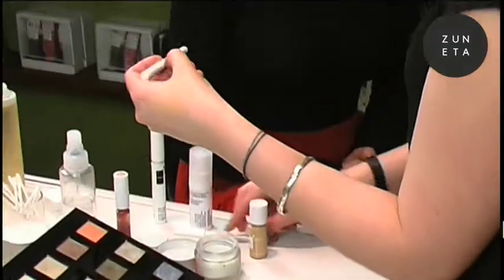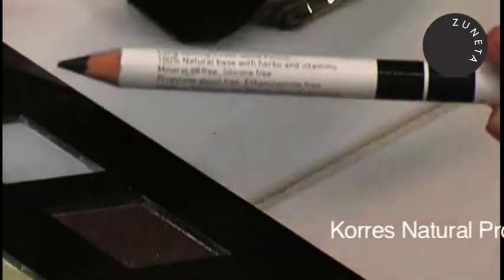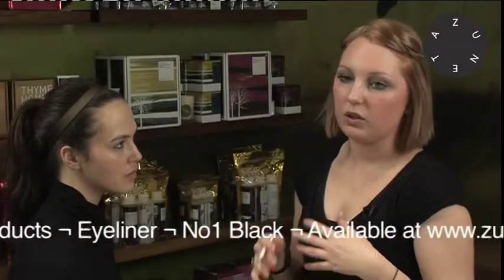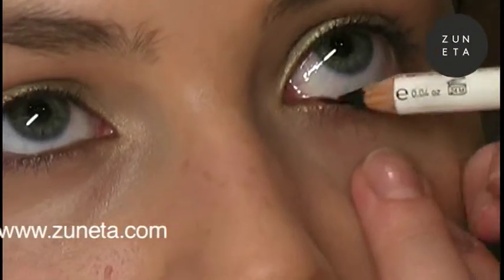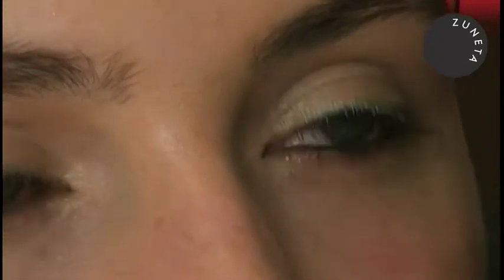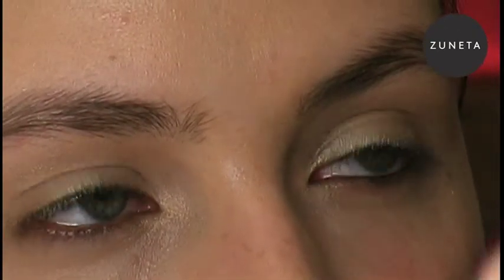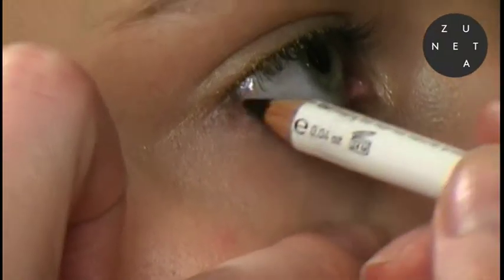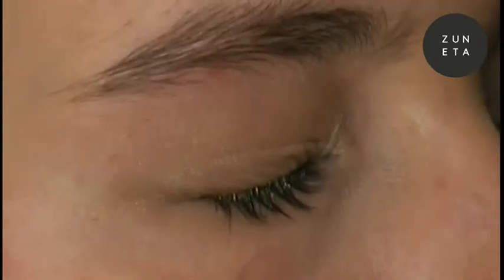Zuneta presents Korres ¬ Eyeliner ¬ Black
- Eyeliner pencil, rich in vegetable oils and waxes.